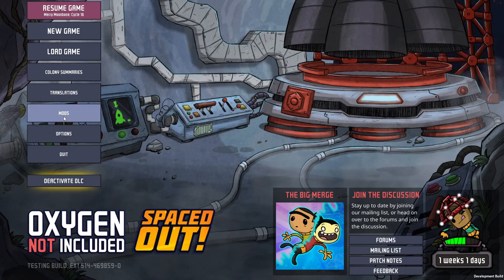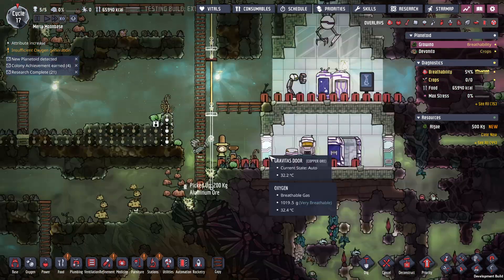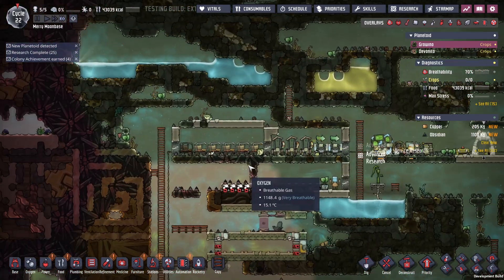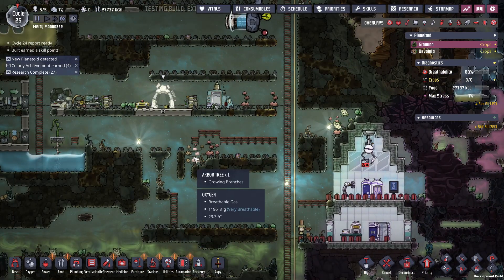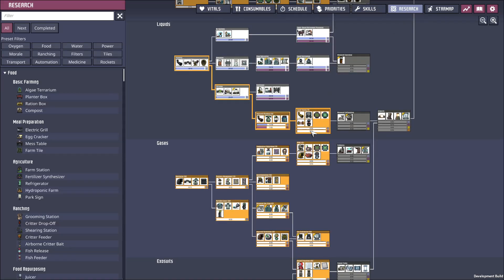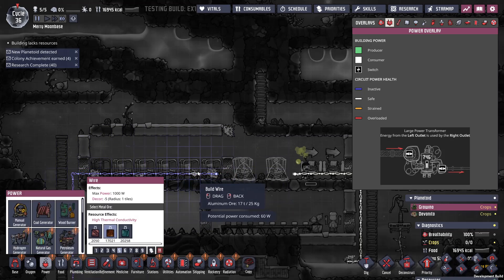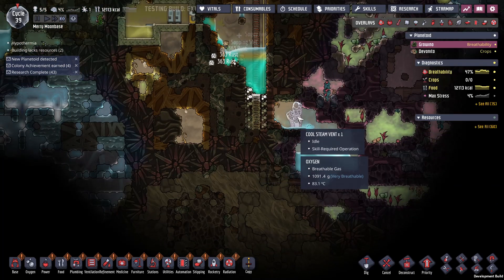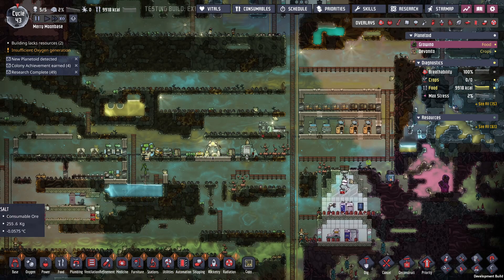Merry Moonbase Ep 2 Early Base Food and Bathrooms, Mods are working in Oxygen Not Included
Expanding and improving the early base, digging around for food sources and improving oxygen.
Mods are being updated time to start adding them back into the gameplay.